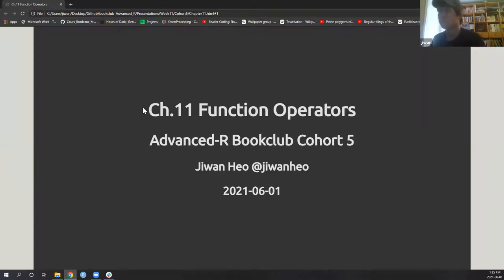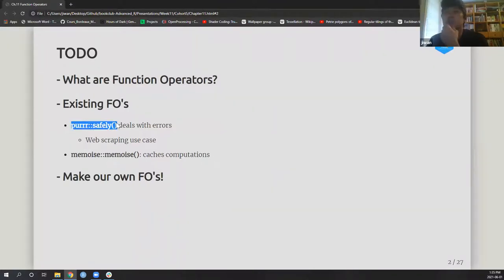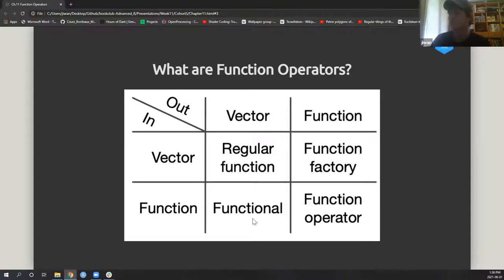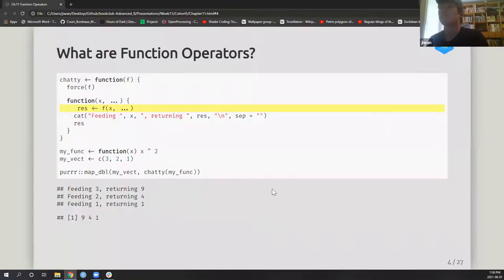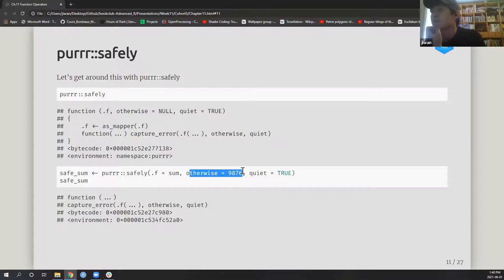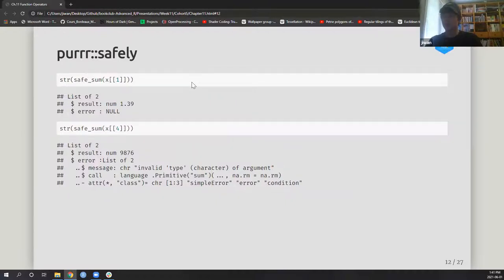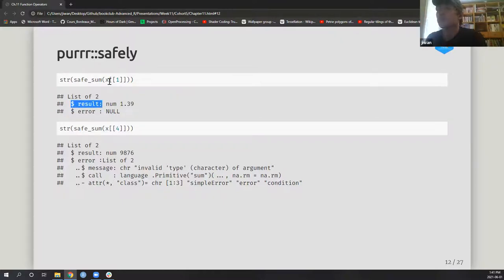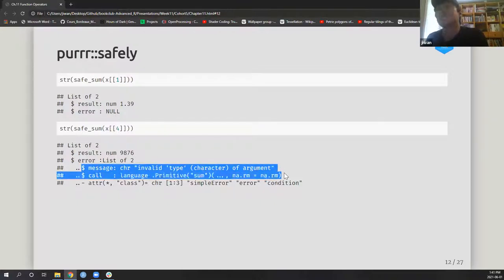Advanced R Book Club: Function operators (advr05 11)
Jiwan Heo presents Chapter 11 ("Function operators") from Advanced R by Hadley Wickham on 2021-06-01, to the R4DS Book Club (cohort 5).